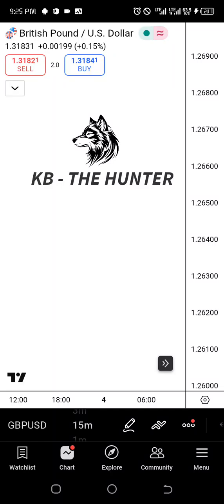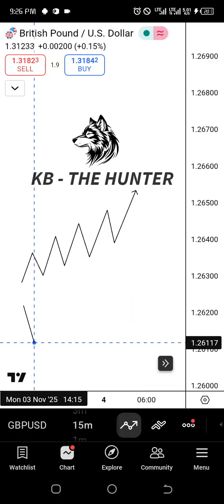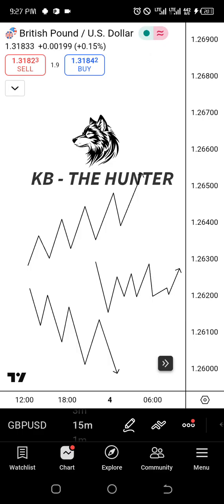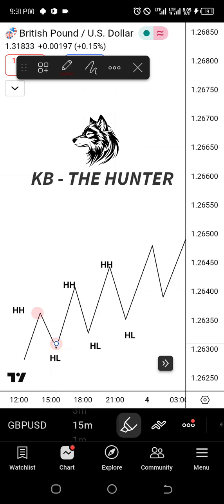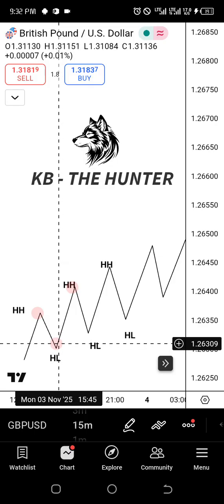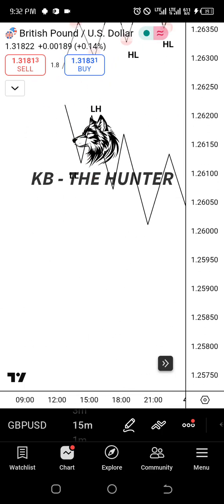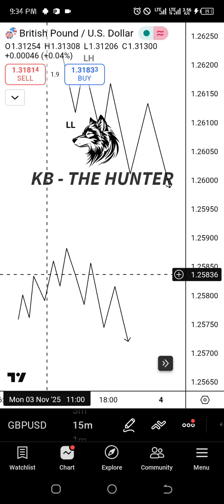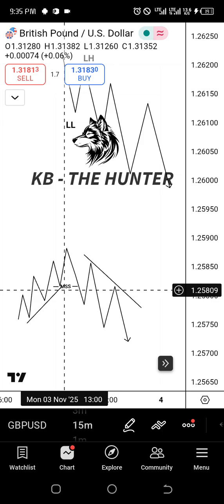BASIC MARKET STRUCTURE | Forex Trading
Basic Market structure is the foundational Knowledge of every Trader.
If you don't understand the Basic Structure you can't do anything in the Market.
So I urge everyone Newbie to learn Market structure